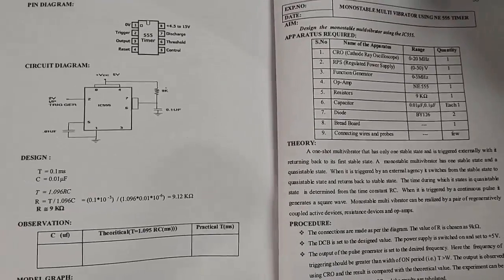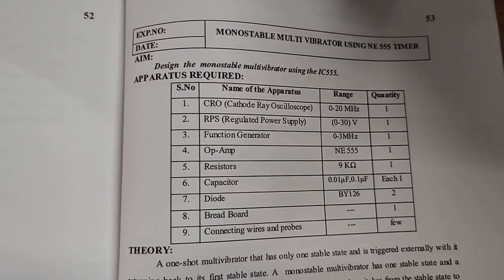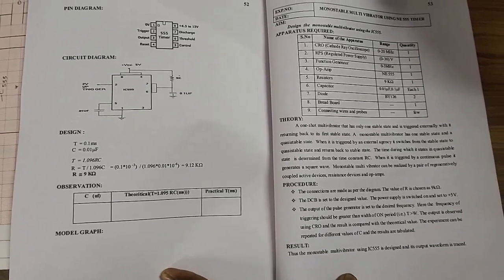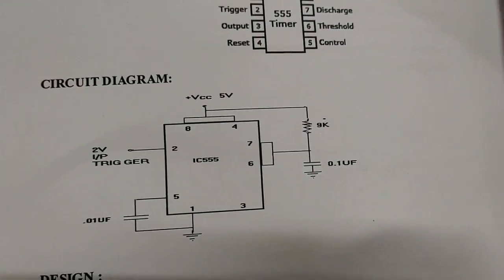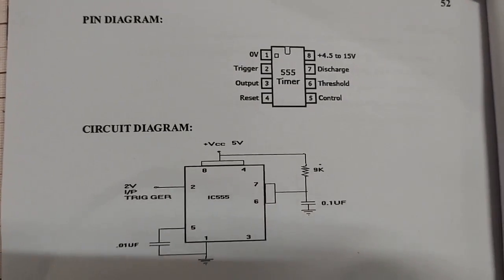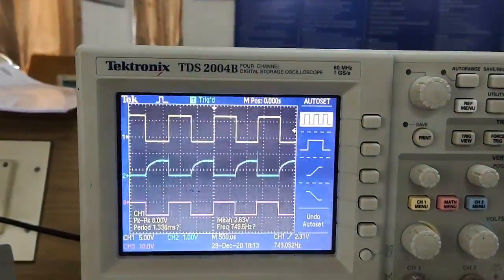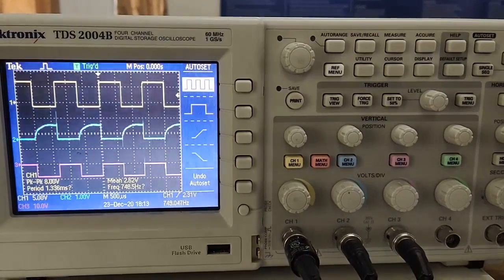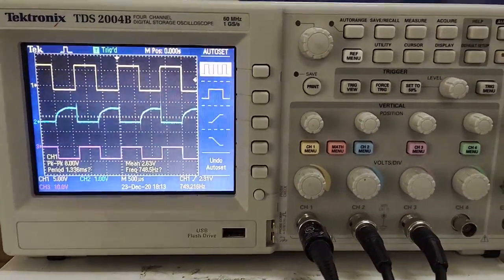4 Monostable multivibrator 555 Timer IC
Video prepared by

S.K.Logesh, AP (Sr.G),
M.S.Kamalesh, AP (Sr.G),

Kongu Enginering College,
Perundurai,
Erode-638060